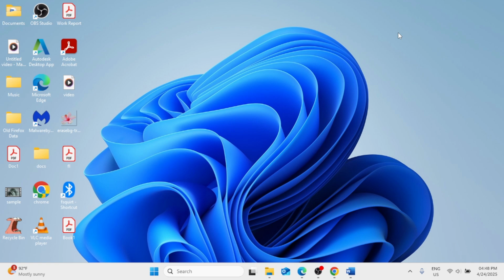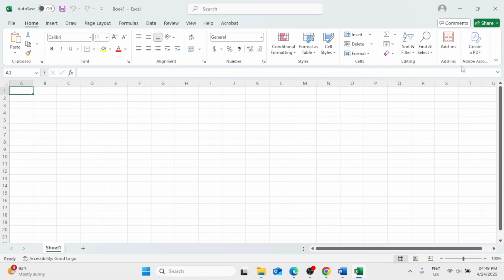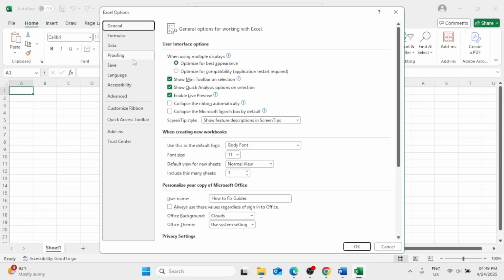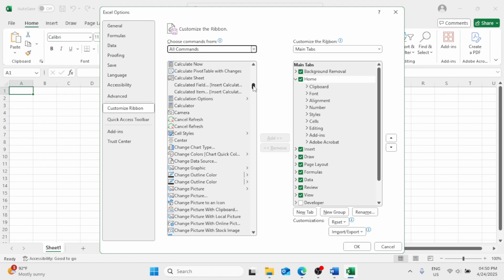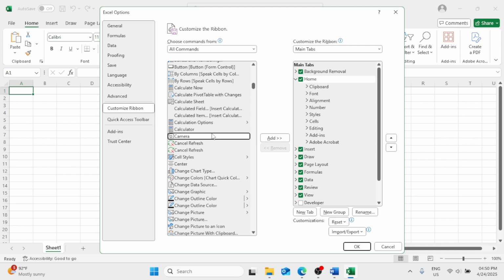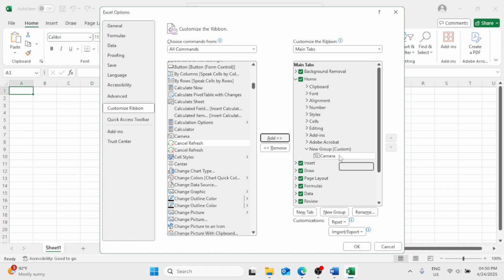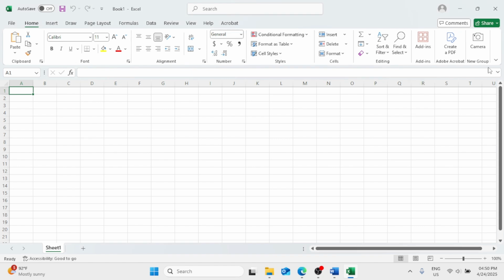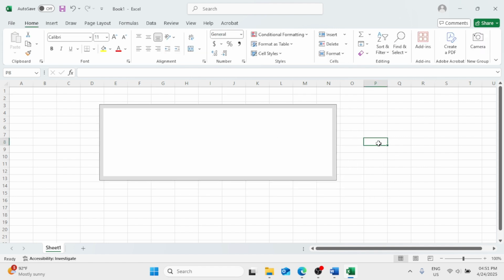How To Enable And Use Camera In Microsoft Excel [EASY WAY]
Learn how to easily enable and use the Camera tool in Microsoft Excel!
Perfect for taking snapshots of data and pasting it into other parts of your sheet.
Quick, simple steps to improve your Excel workflow.
Watch now and boost your Excel productivity with this hidden feature!